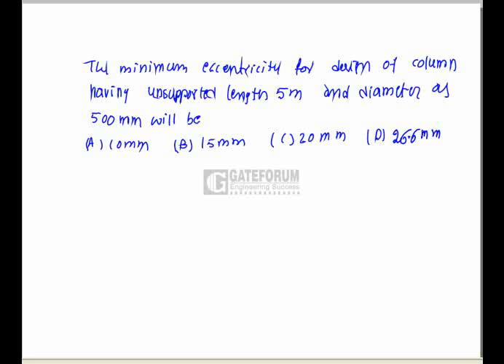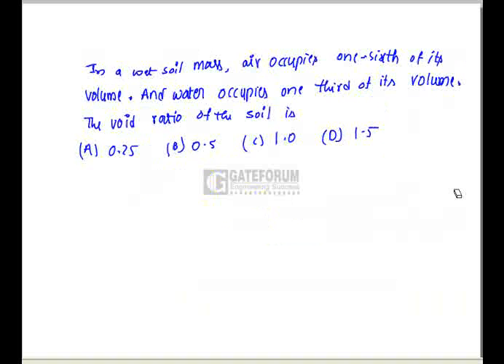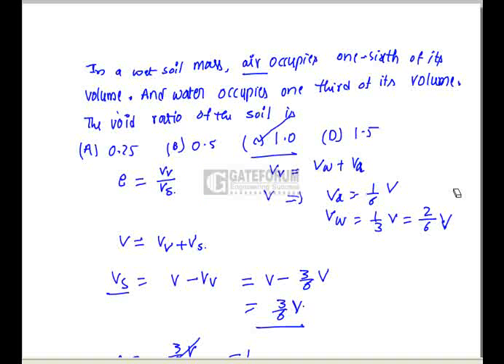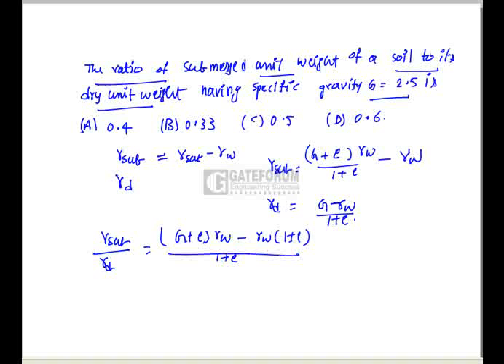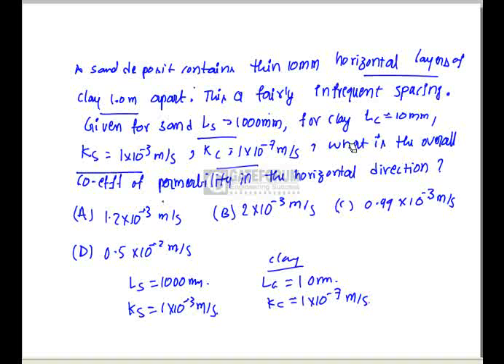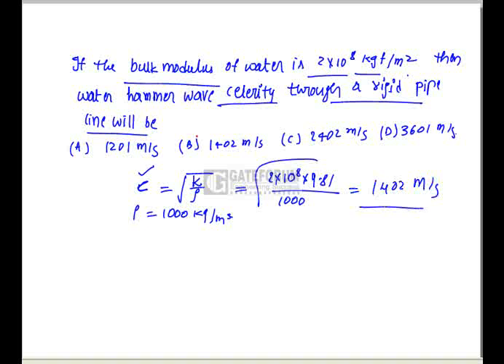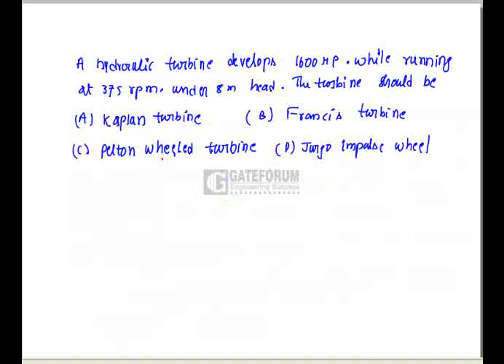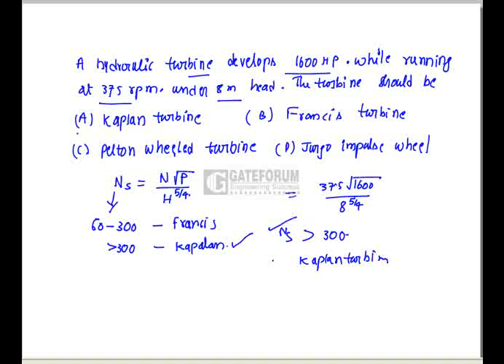Gateforum_TarGATE-CE-7203-12-19_TestDiscussions.flv